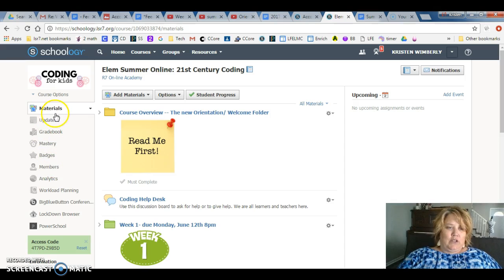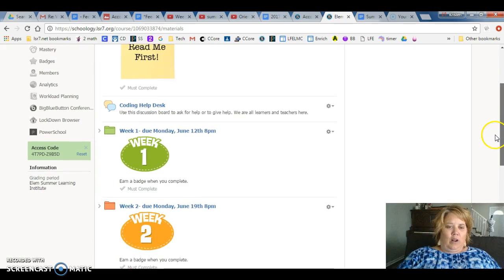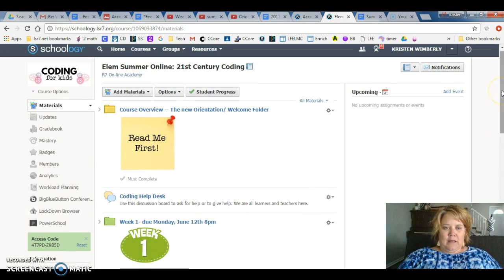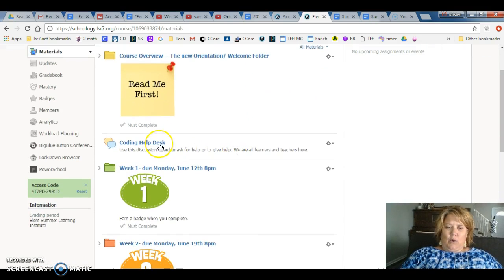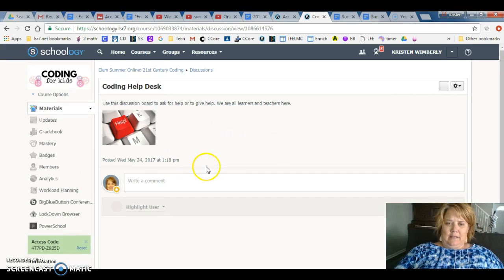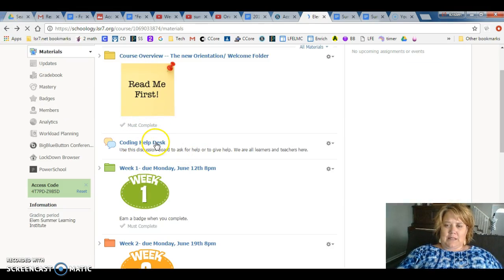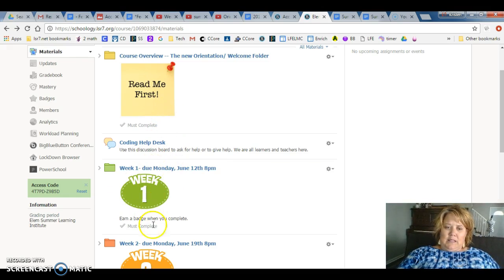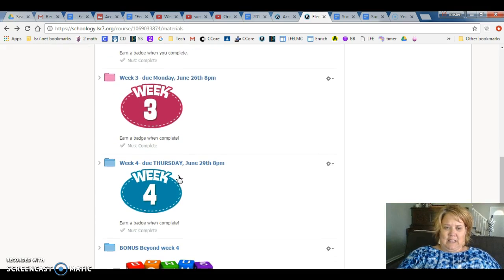Orientation Coding for Kids 2017